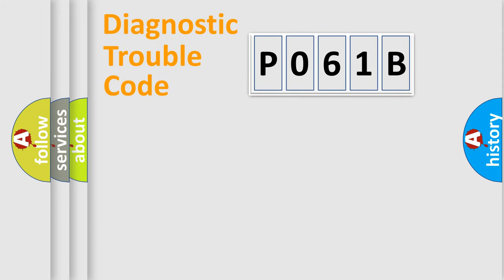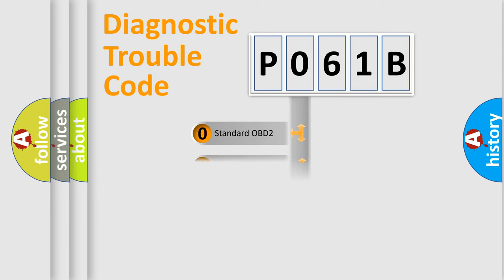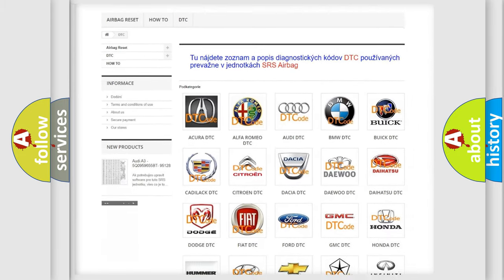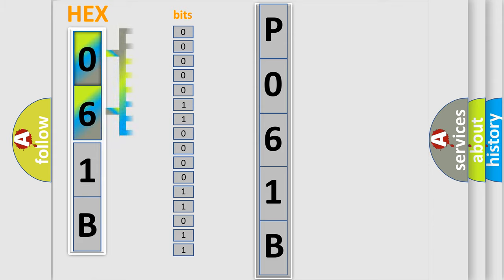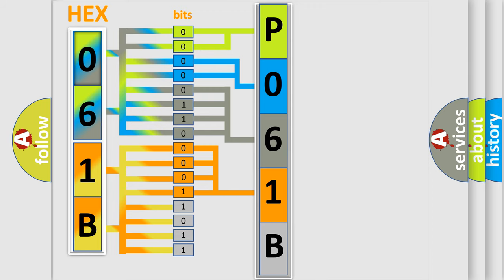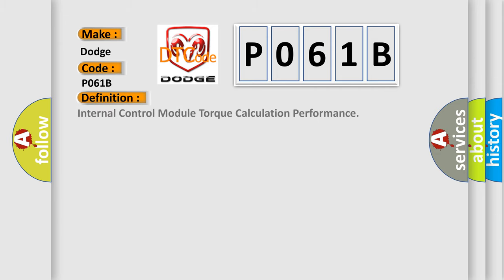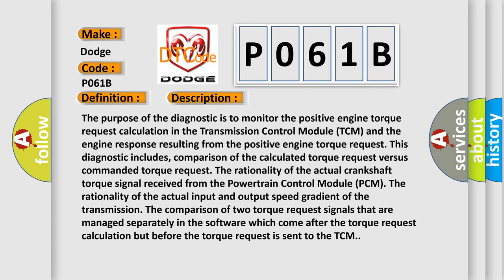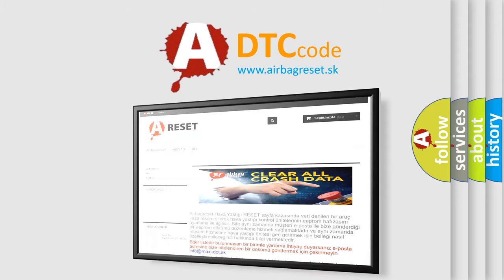DTC Dodge P061B Short Explanation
Contents:
0:21 Basic DTC analysis according to OBD2 protocol standard.
1:48 Insight into programming
2:58 A diagnostically understandable description of the Diagnostic Trouble Code
3:05 Basic error definition

Make:
Dodge
Code:
P061B
Definition:
Internal Control Module Torque Calculation Performance
Description:
The purpose of the diagnostic is to monitor the positive engine torque request calculation in the Transmission Control Module (TCM) and the engine response resulting from the positive engine torque request. This diagnostic includes, comparison of the calculated torque request versus commanded torque request. The rationality of the actual crankshaft torque signal received from the Powertrain Control Module (PCM). The rationality of the actual input and output speed gradient of the transmission. The comparison of two torque request signals that are managed separately in the software which come after the torque request calculation but before the torque request is sent to the TCM.